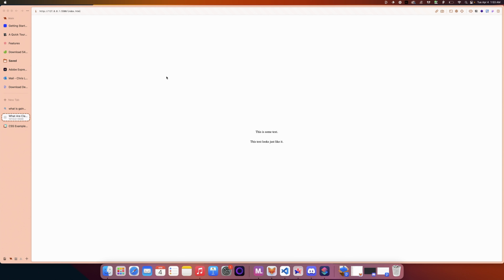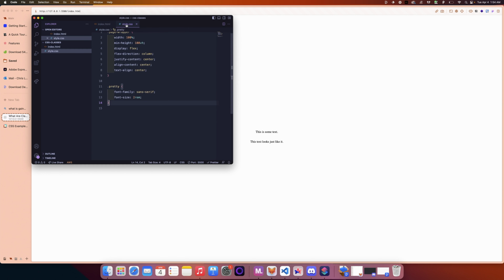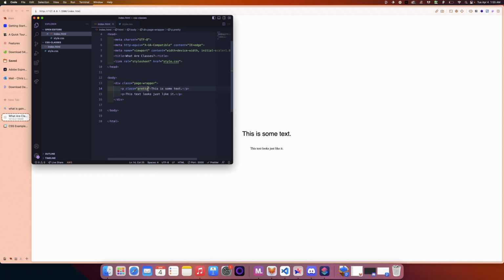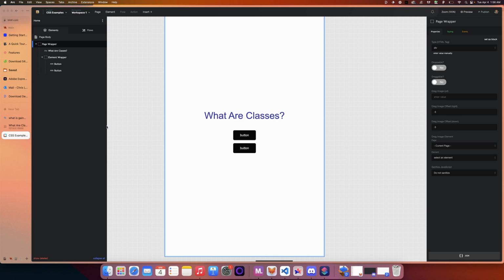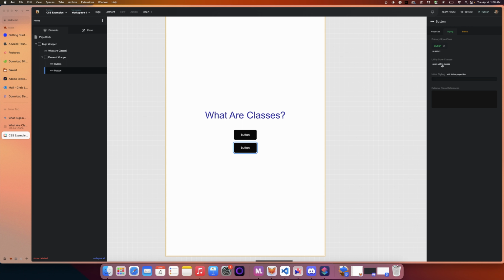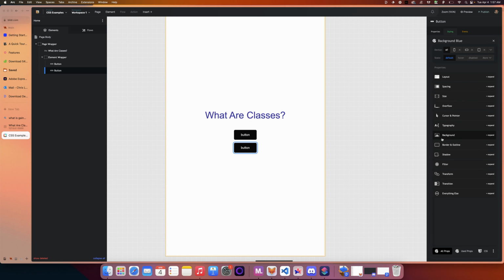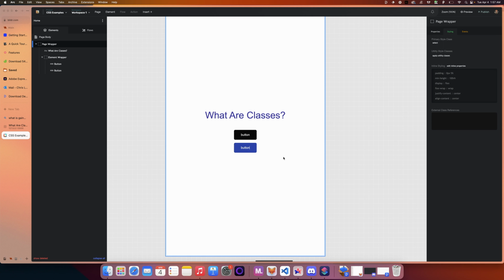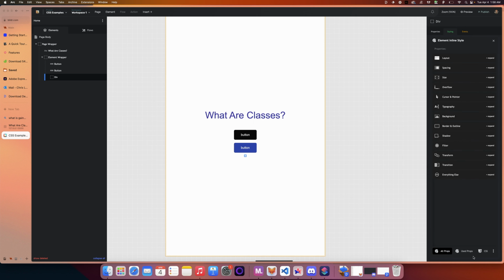What Are Classes? How do I use them in Bildr?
In this video, I will guide you through the world of CSS classes and demonstrate how to use them effectively in your projects. Learn how to create reusable styles, apply utility classes, and maintain clean, easy-to-read class names for better collaboration.